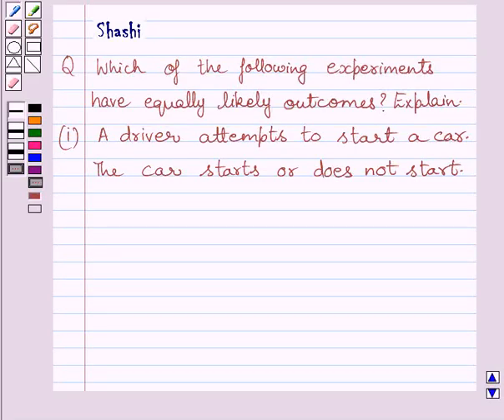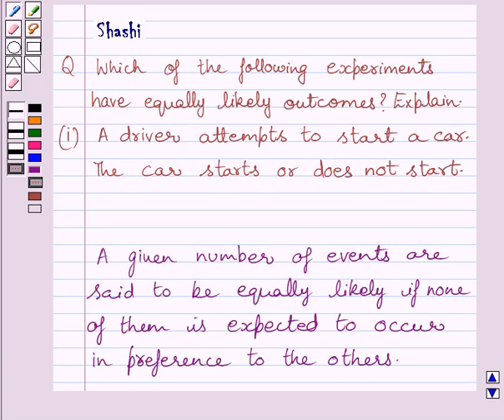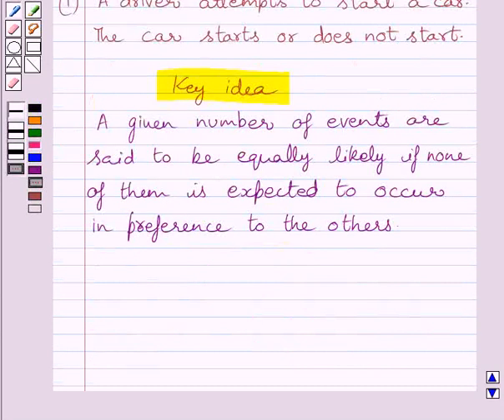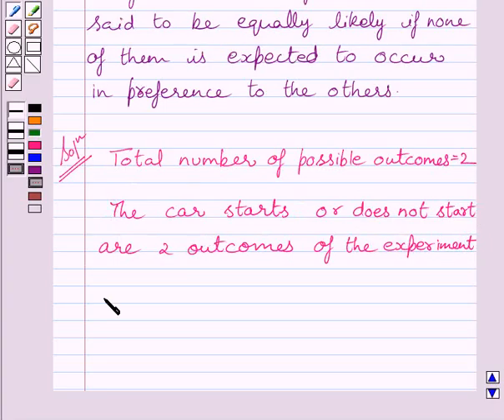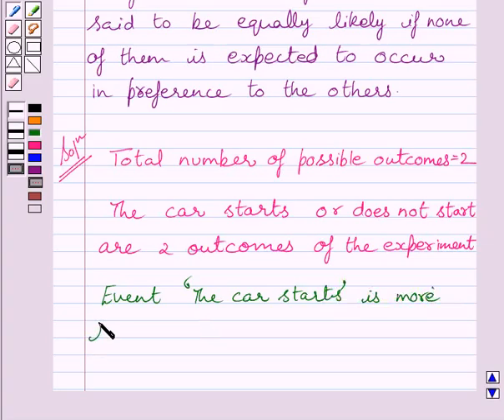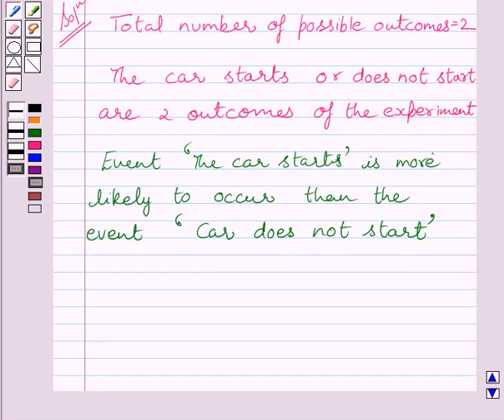Maths X NCERT 2007 15 15 1 2i